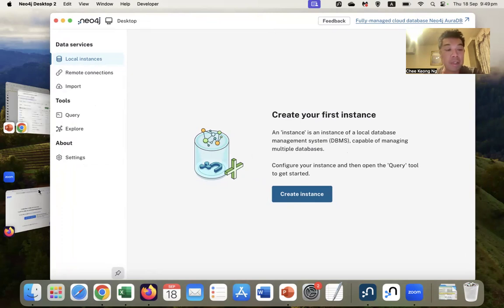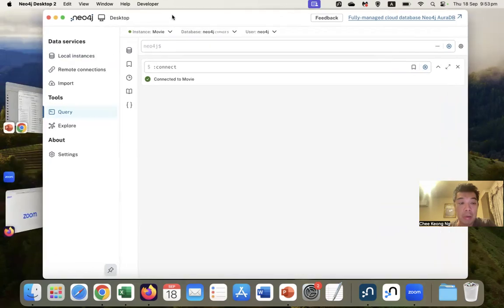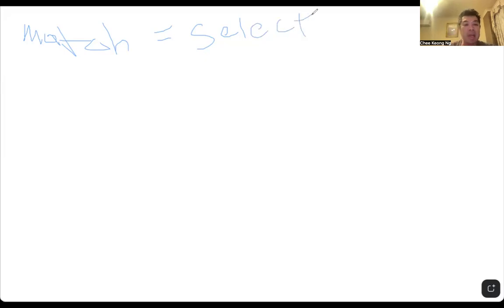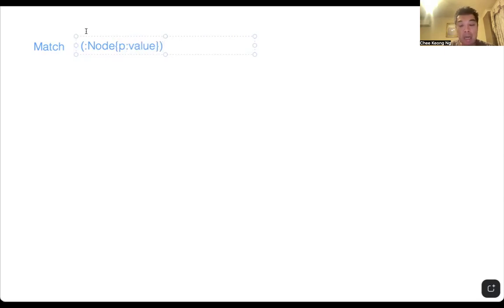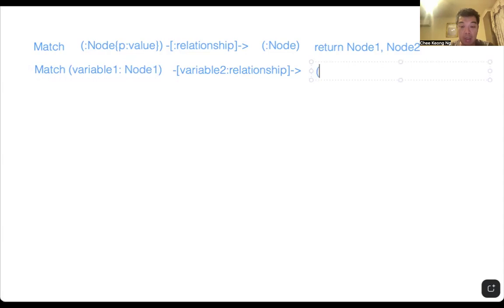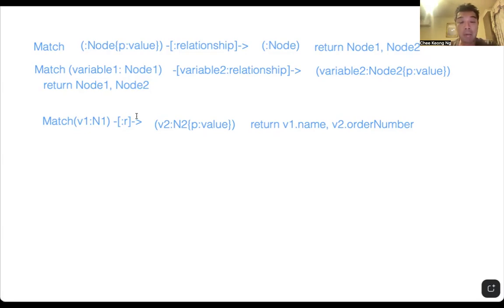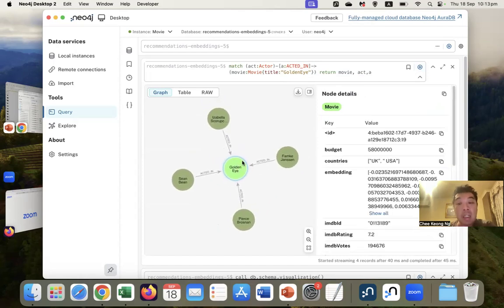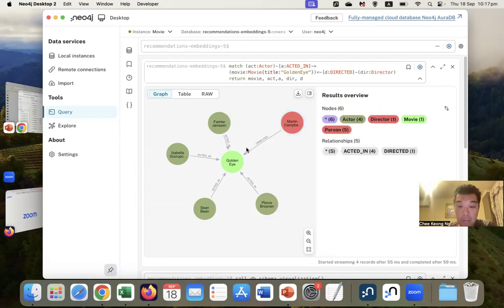Neo4J Part 1